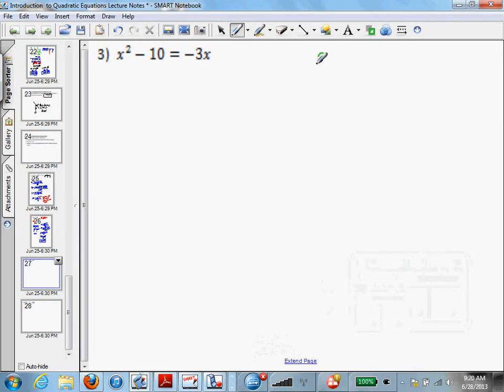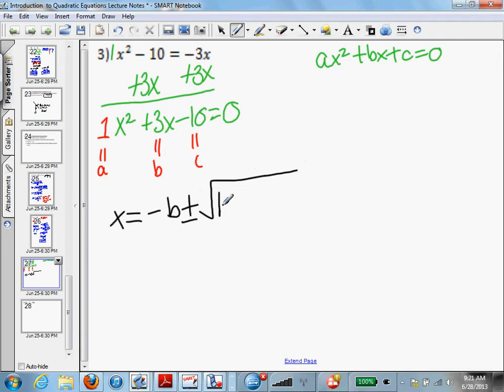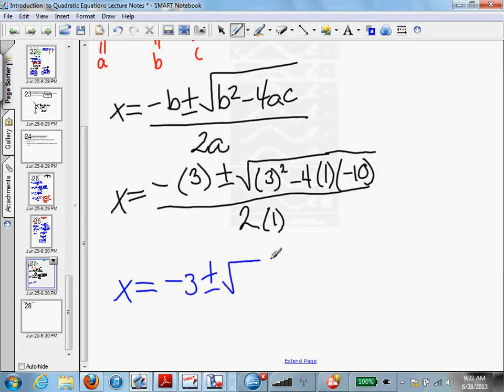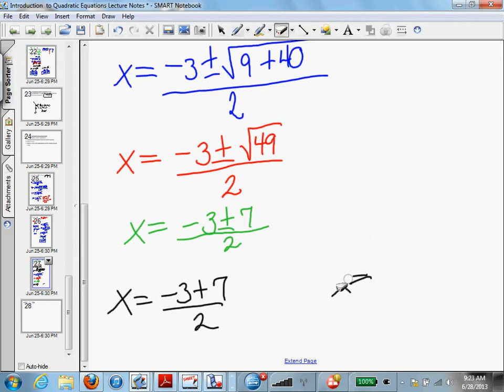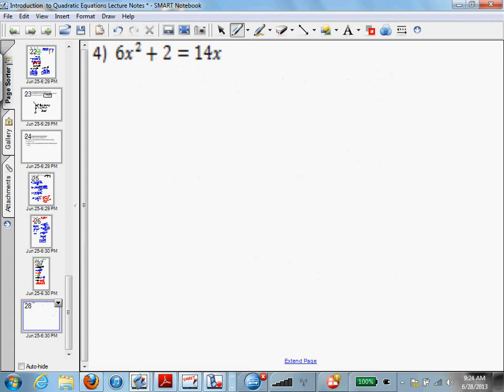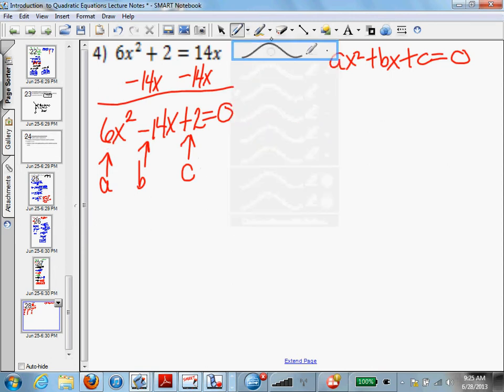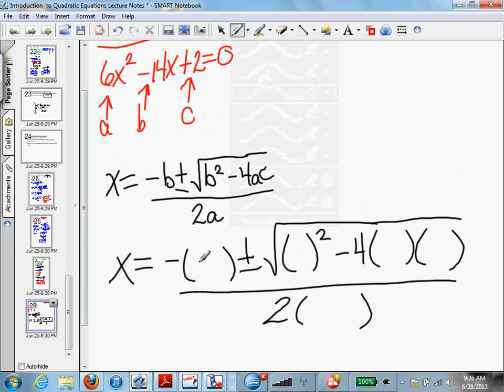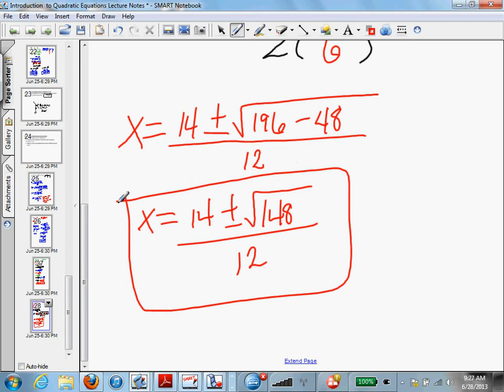MAT 85 Solving Quadratic Equations by Quadratic Equation Part II